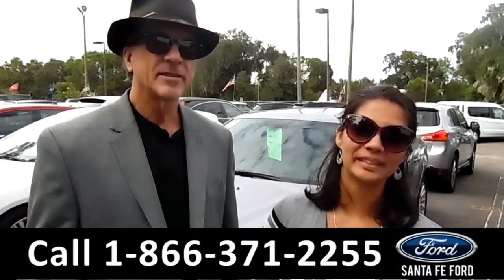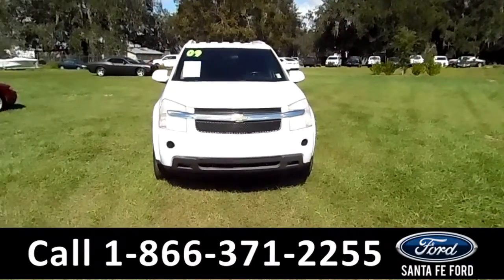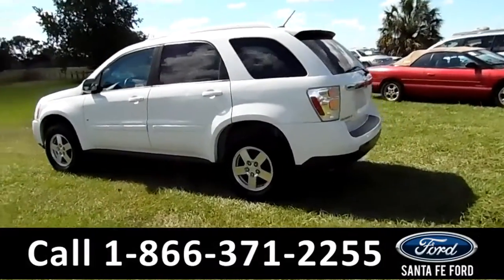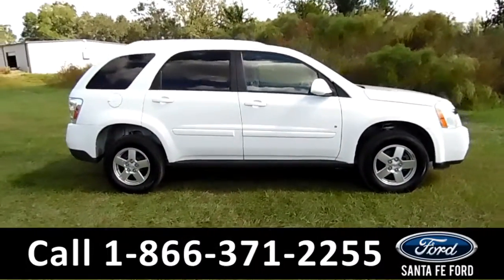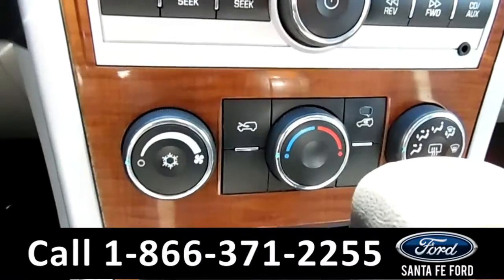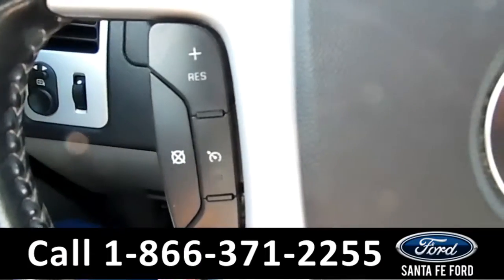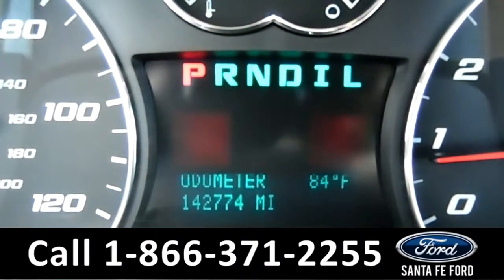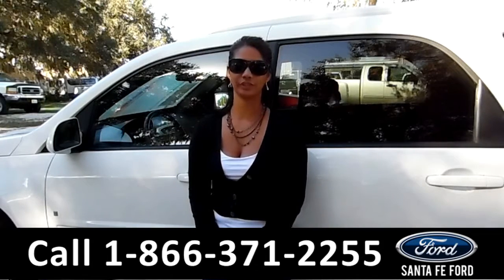Chevrolet Equinox Gainesville Fl 1-866-371-2255 Stock# G-36485Q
Chevrolet Equinox Gainesville Fl 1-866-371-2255 Stock# G-36485P Here's the LINK!

Year: 2009
Make: Chevrolet
Model: Equinox
Location: Gainesville, Fl
Engine: 3.4L
Trans: Automatic
Exterior: Summit White
Miles: 147,266

video videos Chevrolet Equinox Gainesville Fl